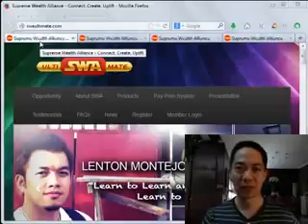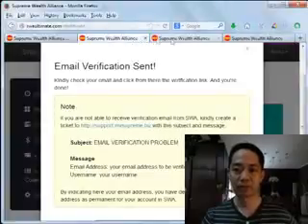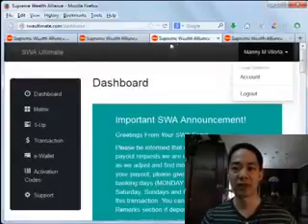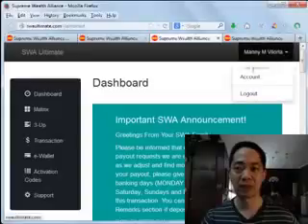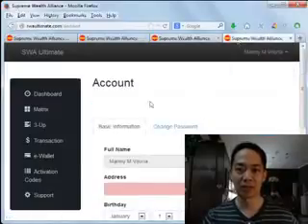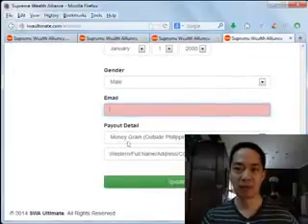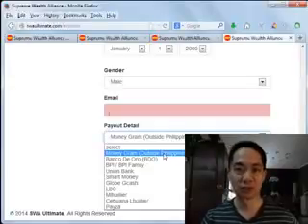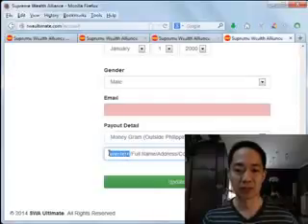SWA Ultimate 2014 Payout Process Explained by Manny Viloria